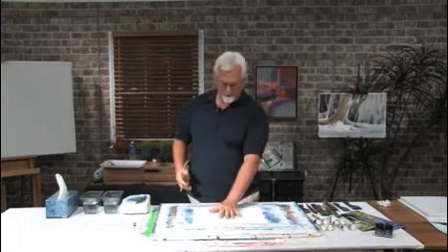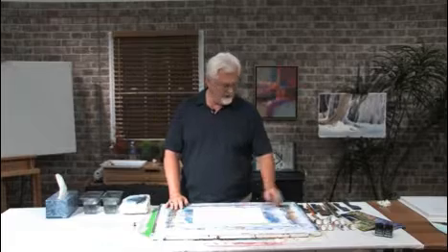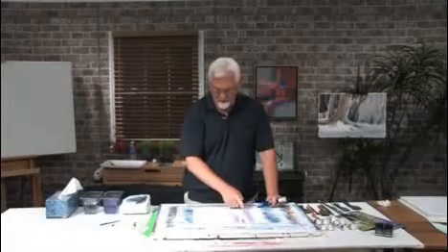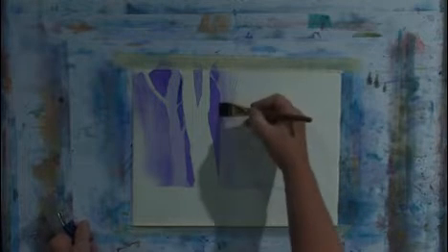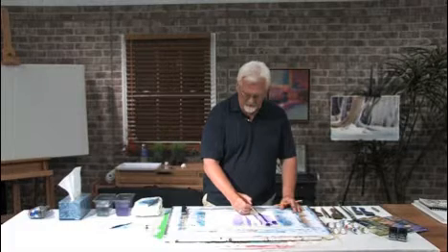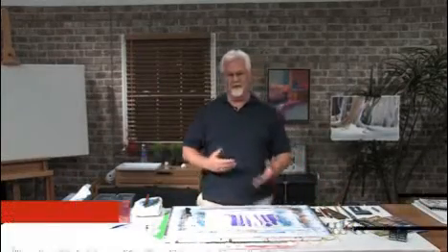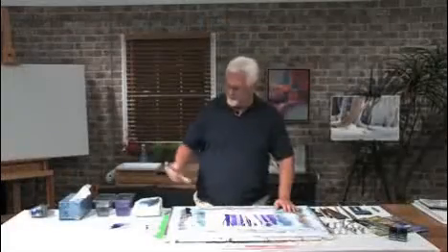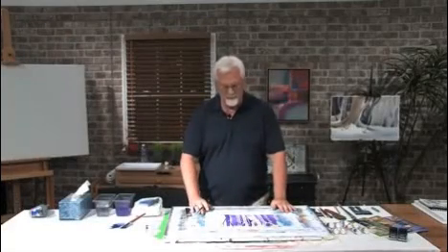Negative Painting With Sterling Edwards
In this free art lesson video, artist Sterling Edwards demonstrates how to create a negative watercolor painting using Lukas Watercolors.